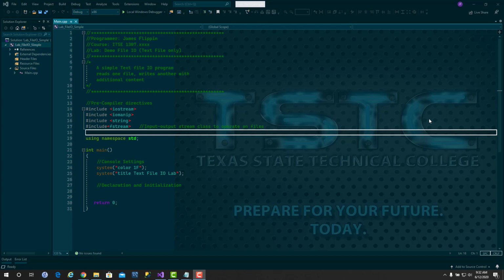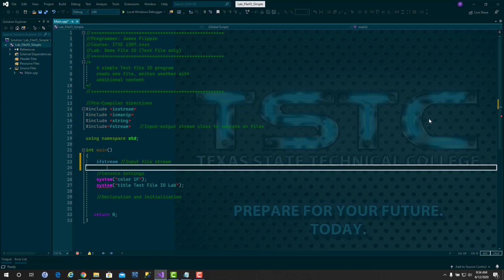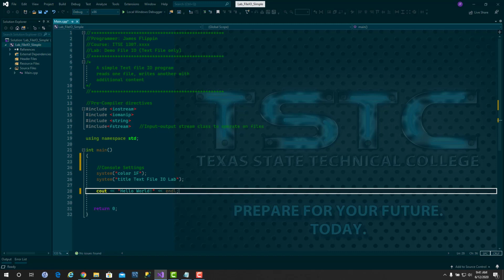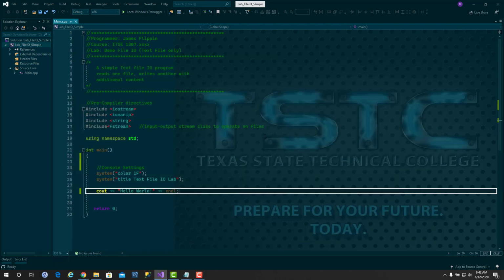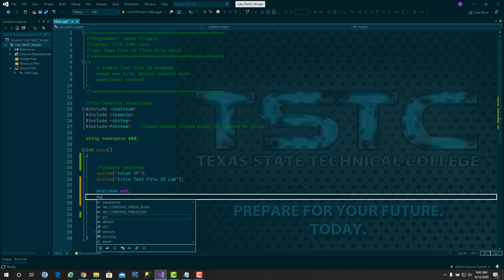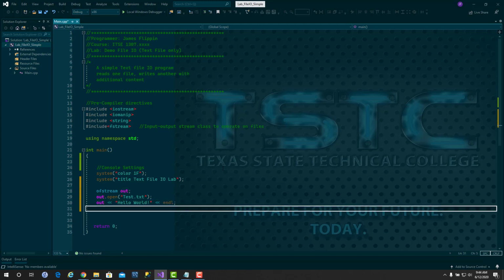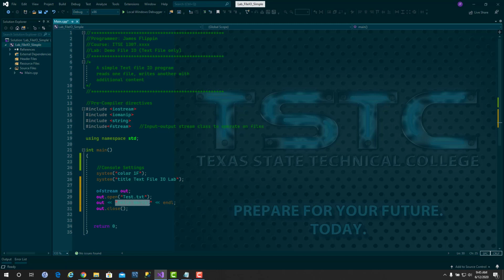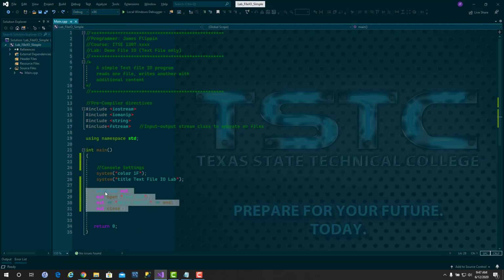C++ Text File I/O using Getline